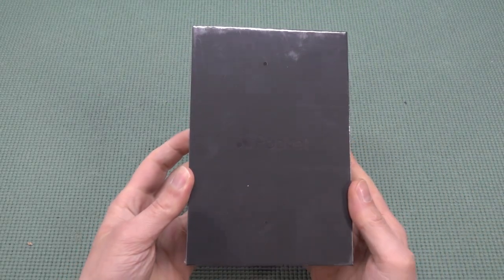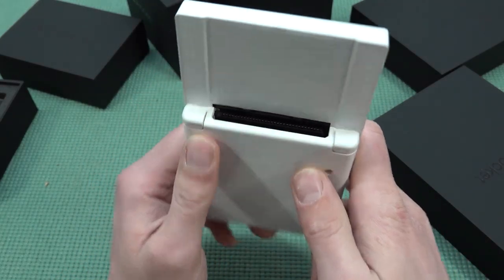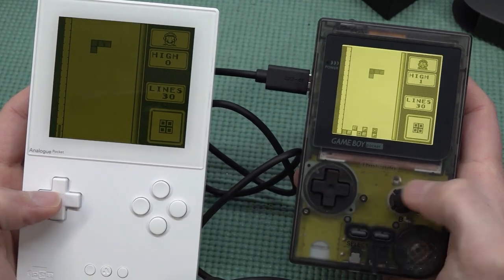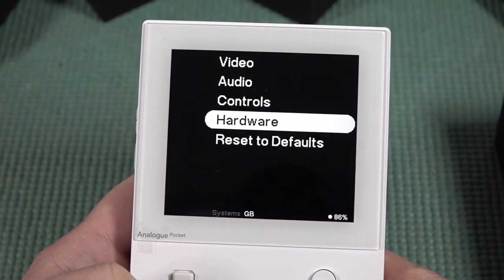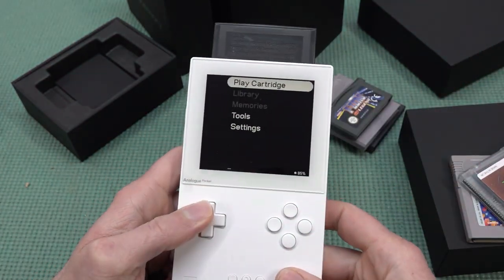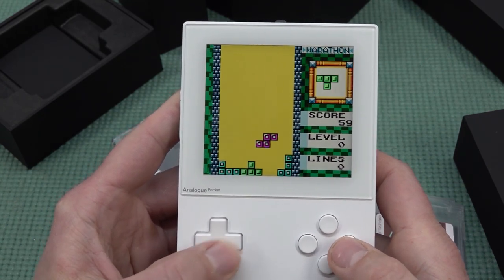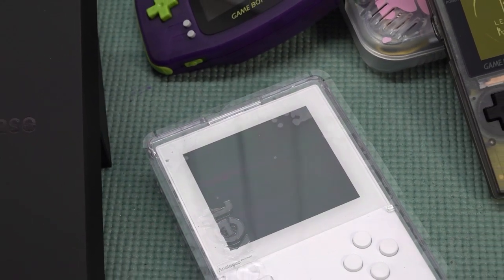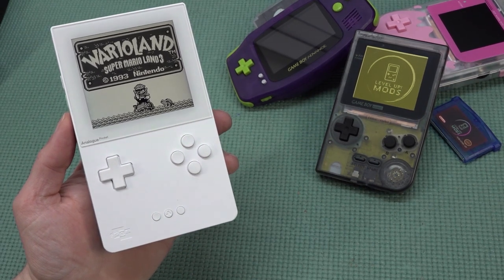Ultimate Way To Play Retro Games In 2023 ? .... Analogue Pocket Unboxing !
Analogue Pocket with his FPGA is one of the best way to play old games in 2023 only how is the overal quality. Let's unbox and talk about it.